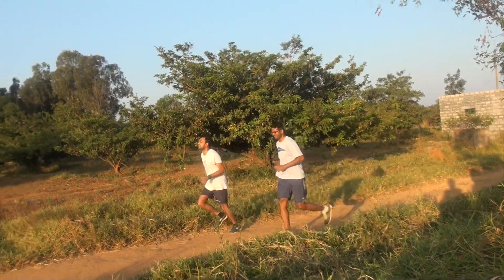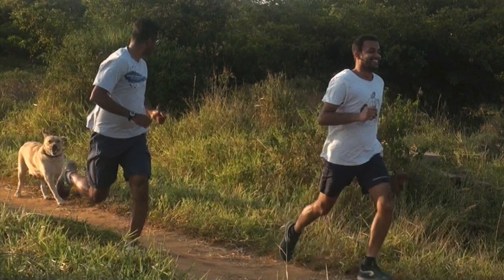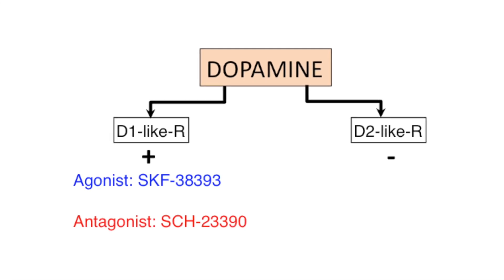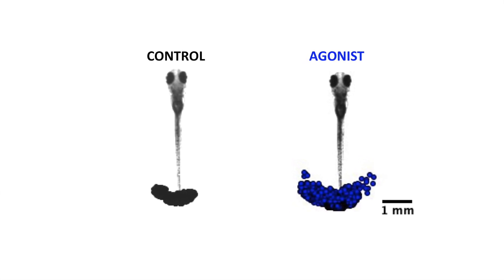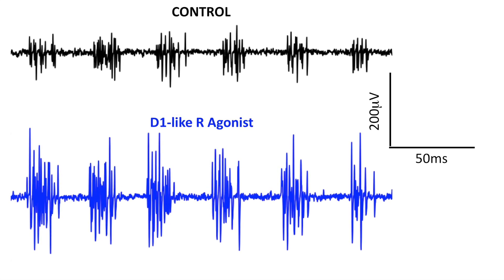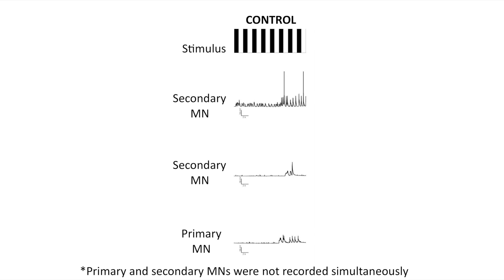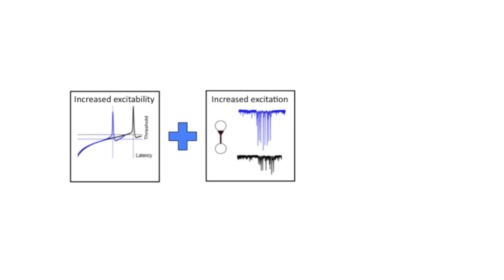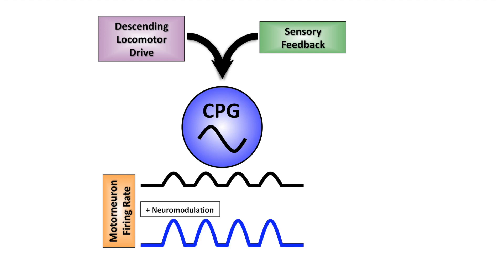How Animals Control the Speed of Their Movements/ Curr. Biol., Feb. 20, 2020 (Vol. 30, Issue 5)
The spinal cord has been shown to be organized into speed modules such that distinct sets of interneurons and motor neurons become activated at various speeds. Zebrafish larvae swim faster during optomotor behavior when D1-like dopamine receptors are activated. We show that the increase in speed is achieved by recruiting motor neurons from both slow and fast modules.

U. Jha and V. Thirumalai (2020). Neuromodulatory Selection of Motor Neuron Recruitment Patterns in a Visuomotor Behavior Increases Speed. Curr. Biol. 30.